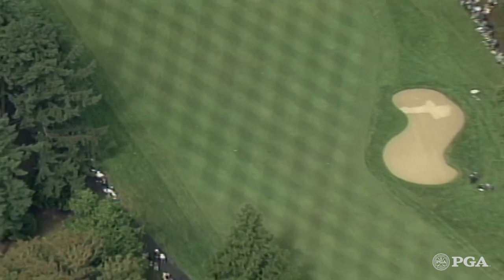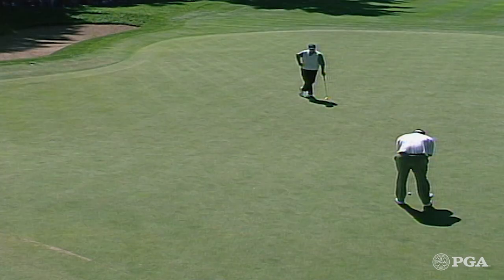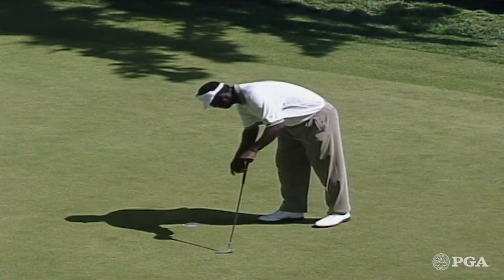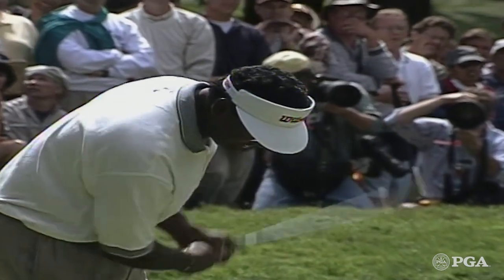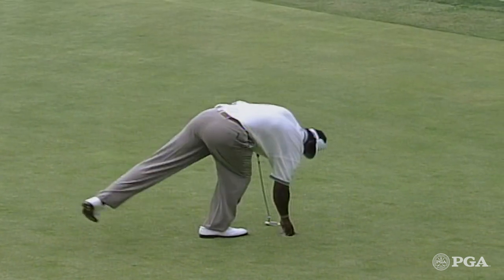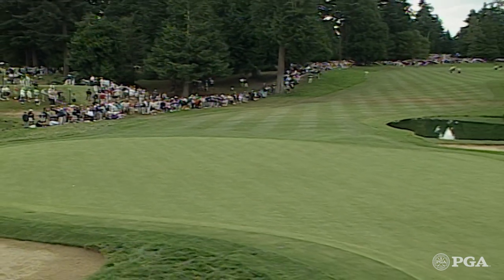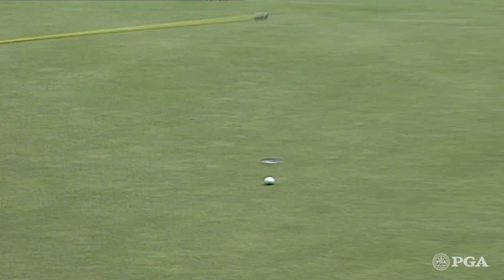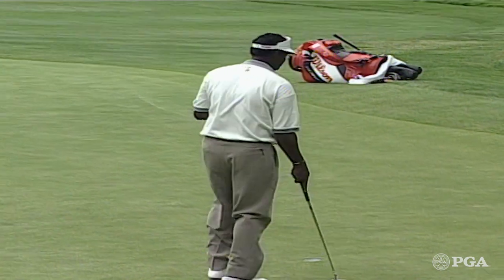1998 Vijay Singh Final Round All Shots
Contested each May, the PGA Championship is the second major championship in golf’s annual rotation, and perennially features the strongest field in the men's game based on the Official World Golf Rankings. Known for dramatic finishes and notable champions, the Wanamaker Trophy—which has been awarded to the winner since 1916—is inscribed with names such as Koepka, McIlroy, Woods, Mickelson, Nicklaus, and Player. The 2022 PGA Championship is set to take place between 19-22 May at Southern Hills Country Club. The reigning champion is Phil Mickelson.